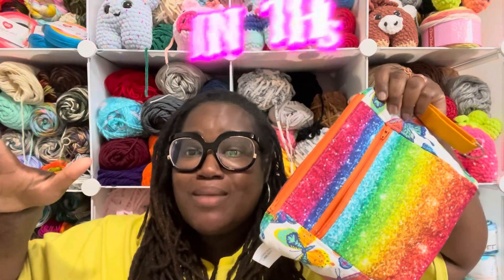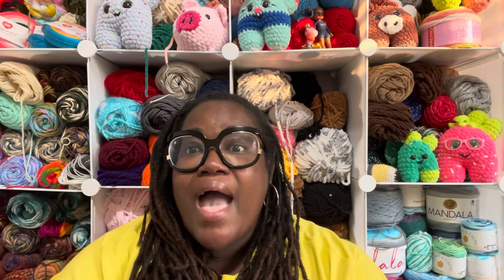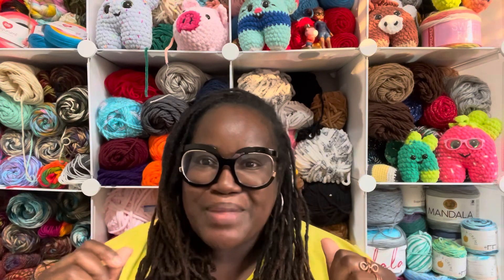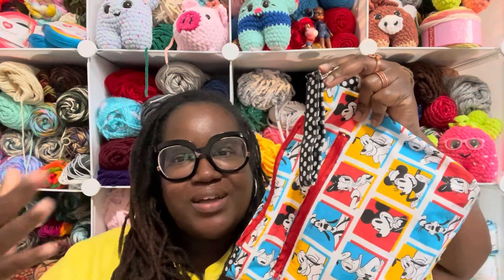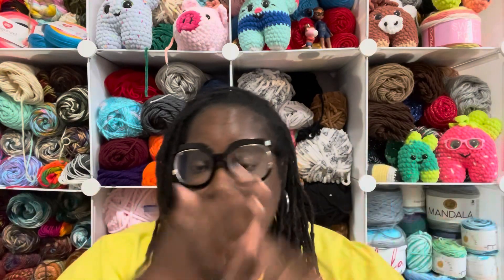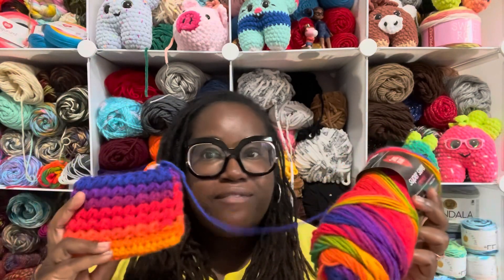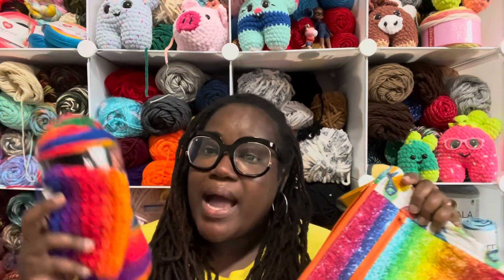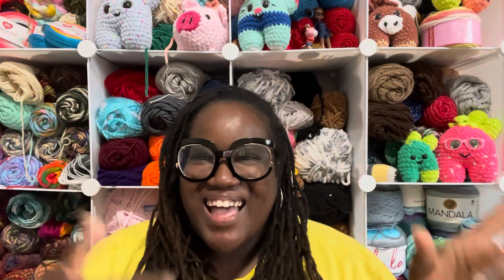WHAT’S IN MY CROCHET BAG WEDNESDAYS: EP. 1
I hope you enjoy this video of what’s in my crochet bag. Let me know what you are working on and share some of your favorite project bags with me. If you’re looking for a great quality project bag, head over to Pricilla @Distinctivelyhandcrafted and you will not be disappointed. Thank you all for being an amazing part of my crochet family and happy Wednesday ❤️ladyofcrochet

*GET YOU AN AMAZING CROCHET BAG FROM PRICILLA AND LETS DO WHAT’S IN MY CROCHET BAG WEDNESDAYS TOGETHER